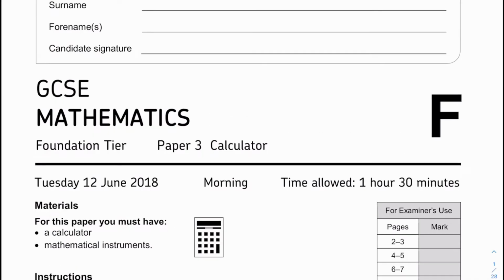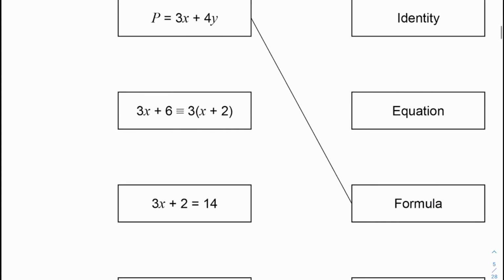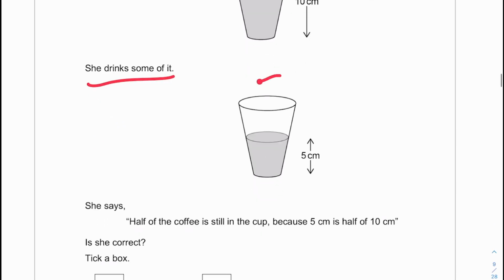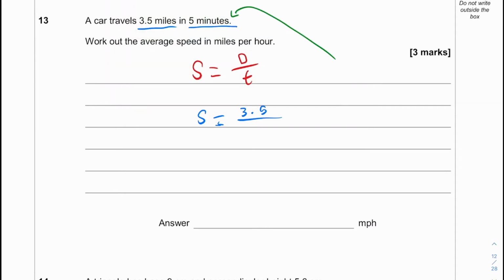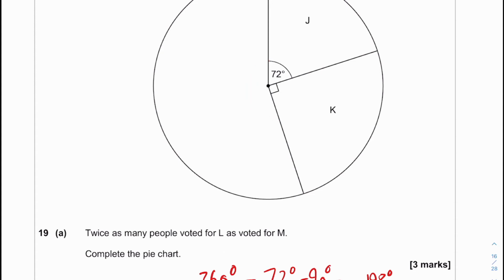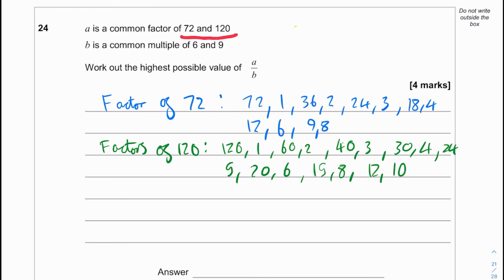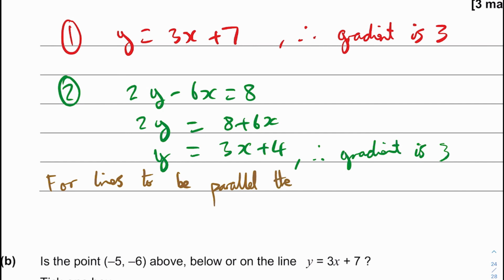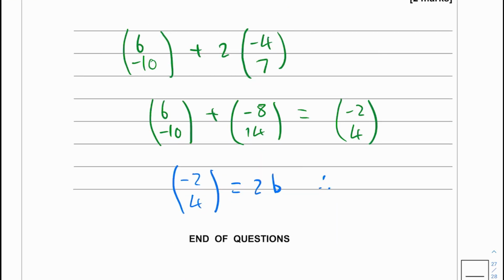GCSE Maths AQA June 2018 Paper 3 Foundation Tier Walkthrough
A complete walkthrough of AQA maths June 2018 foundation tier paper 3. This walkthrough tutorial has full solutions to each question, so you can use it as a mark scheme.
The solutions to these practise papers are my own and have not been provided or approved by AQA.